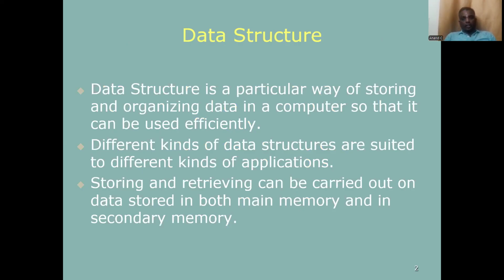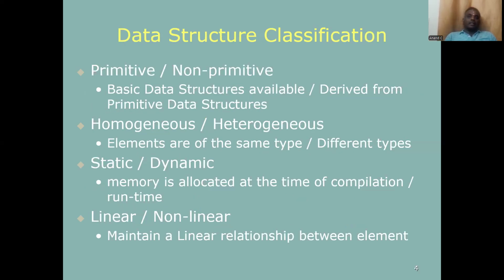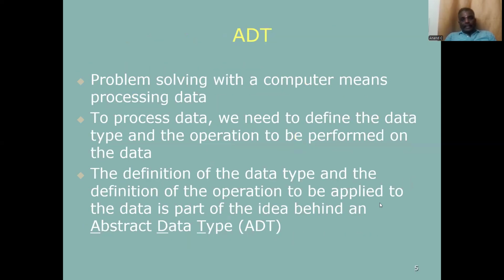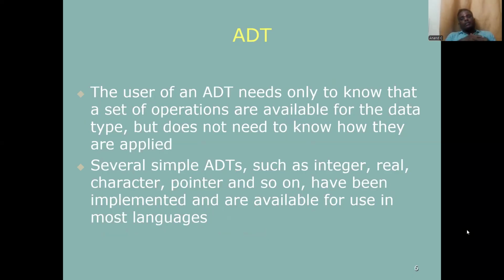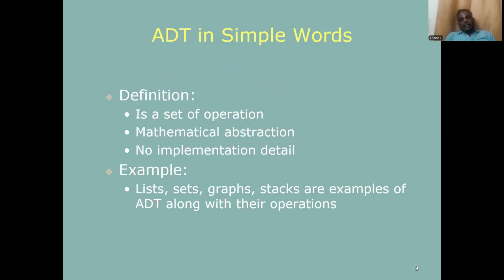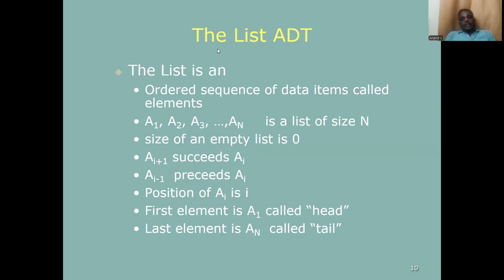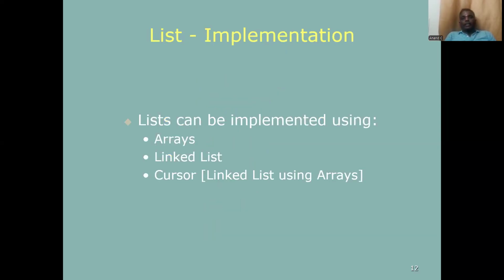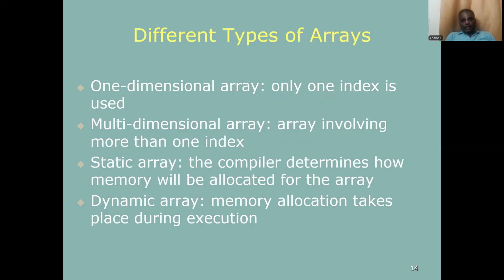Data structures and Algorithms